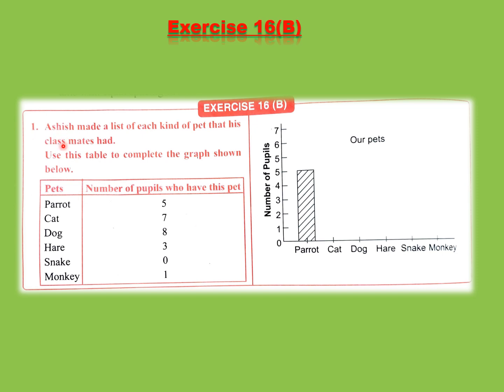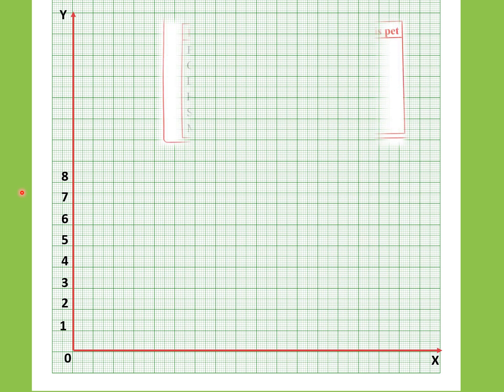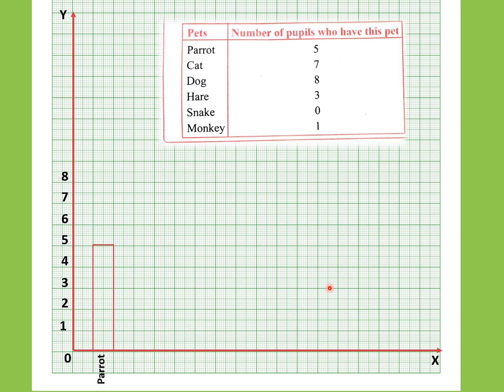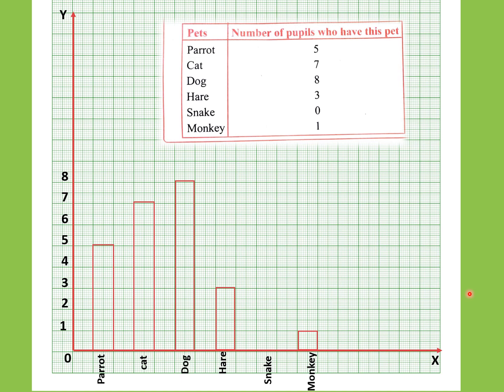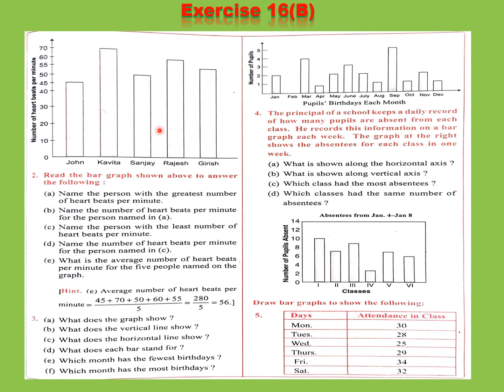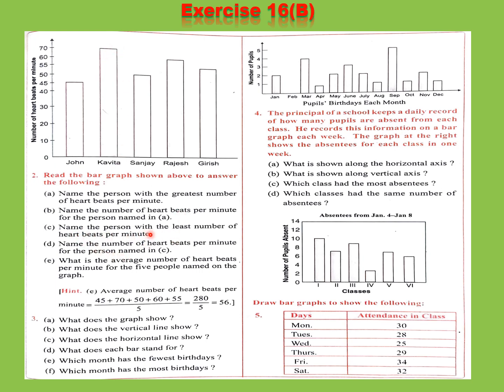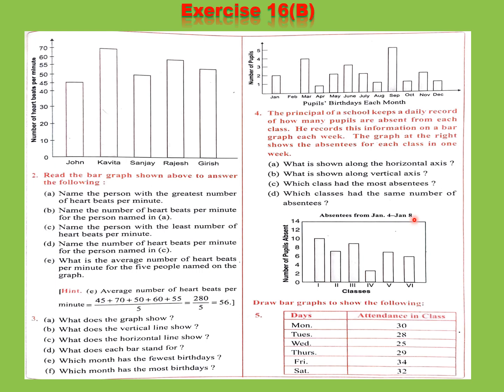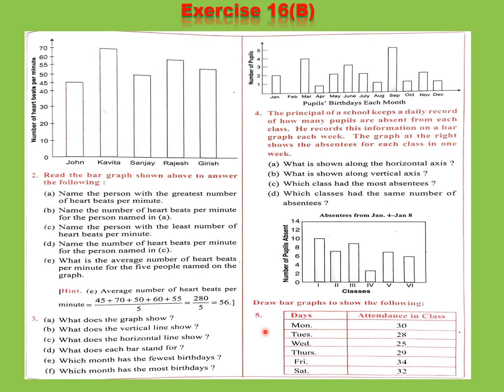STATISTICS : DATA HANDLING (STD -VI)